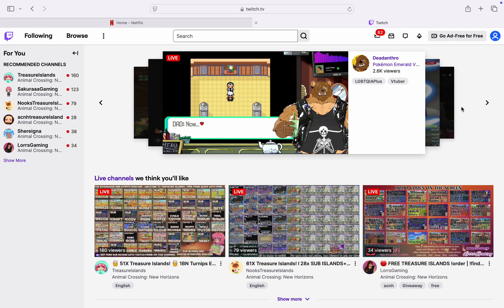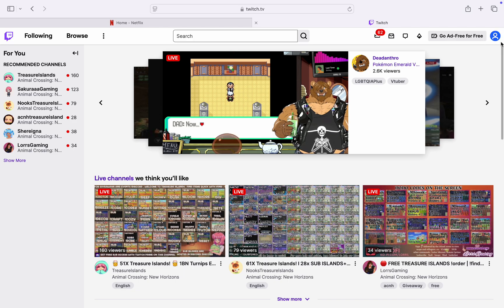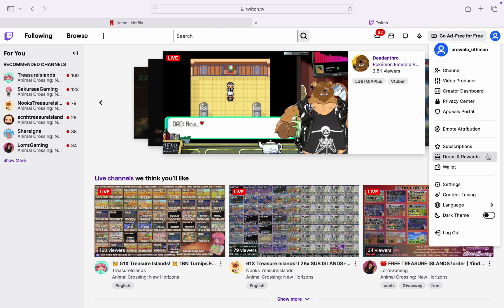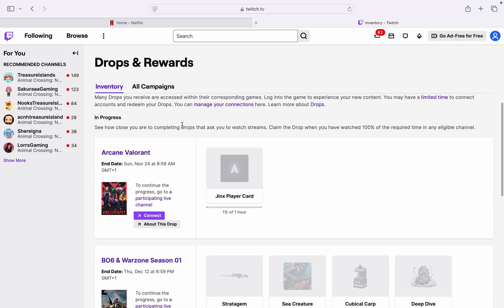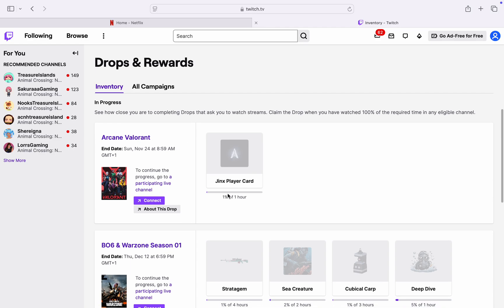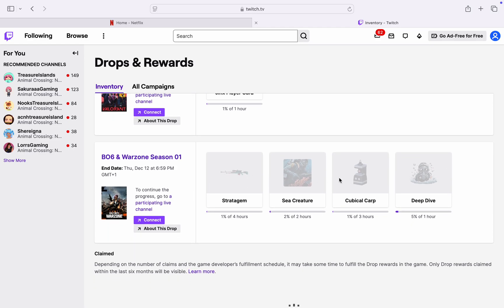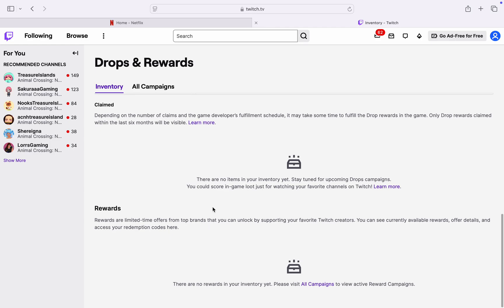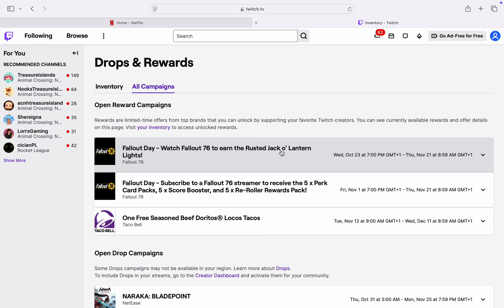How to Check and Claim Twitch Drops & Rewards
Want to claim free in-game items and rewards on Twitch?Learn how to check for available drops, connect your accounts, and claim your rewards. This video will guide you through the process of finding eligible drops, completing required actions, and redeeming your rewards.